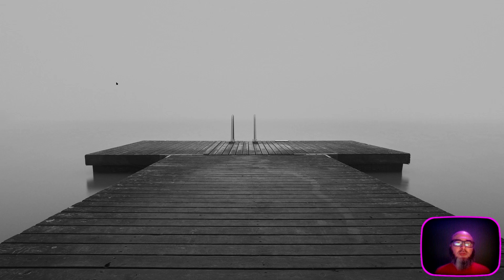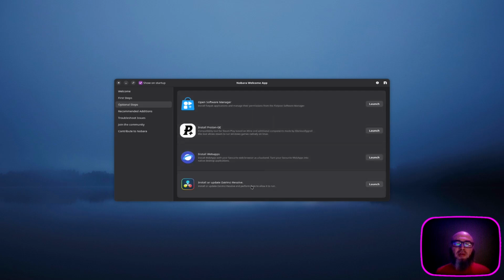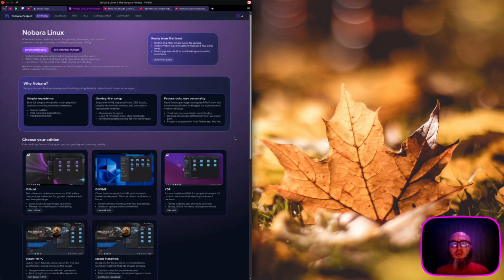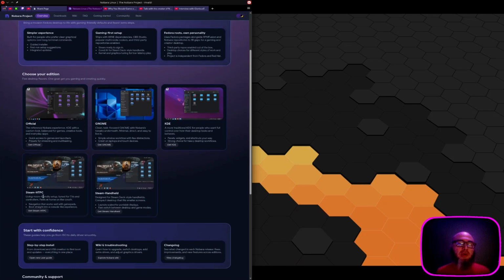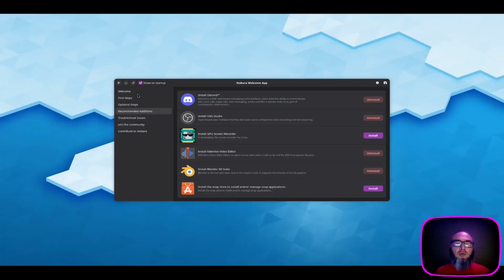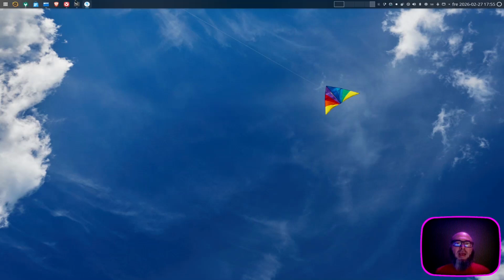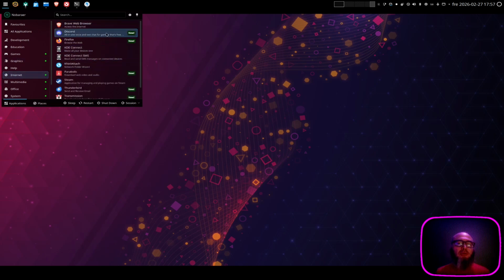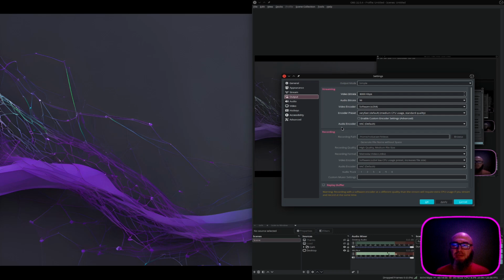Nobara Linux 43 and GloriousEggroll first look 👀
Another video (of many to come) regarding my adventures on running Nobara Linux, one of the best Fedora-based distributions, tuned for gaming, streaming, and content creation, running on one of my favorite Lenovo laptops ever made: Lenovo Legion 5 Pro AMD.

While streaming on Kick service PLUS recording locally, I am giving you a first look of KDE Plasma 6.5.5 on Nobara Linux 43 and of course that would not be possible without doing the same for GloriousEggroll!

Everything made possible using this very Lenovo Legion using Nobara Linux, OBS Studio, Kdenlive, and ONLY other Open Source solutions.

The Man. The Myth. The GloriousEggroll...

[ancestry]